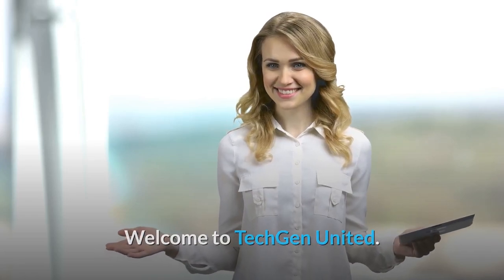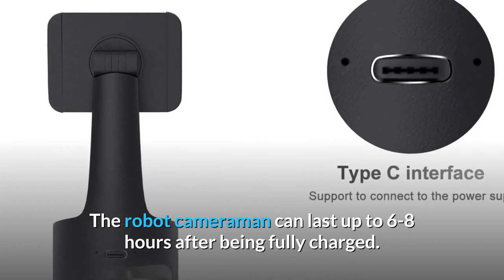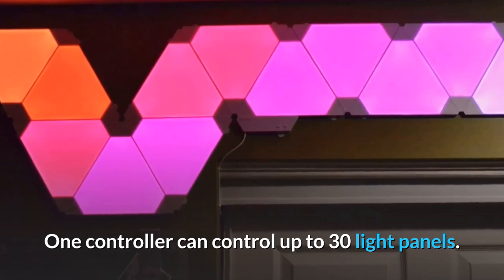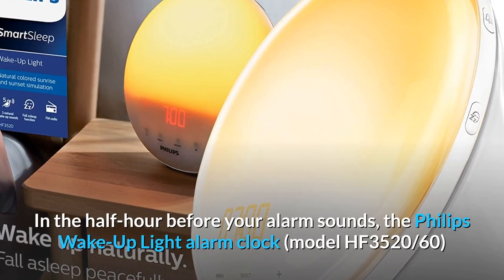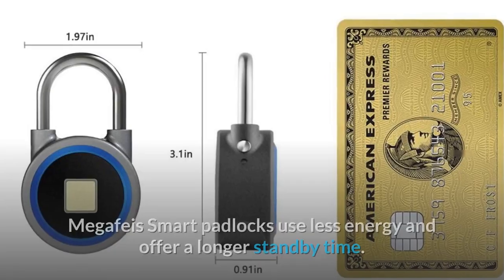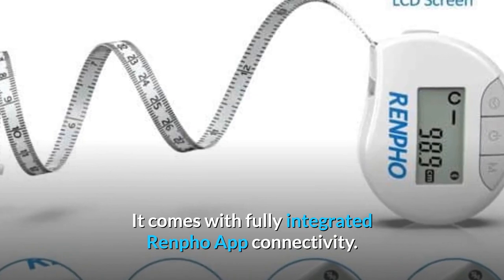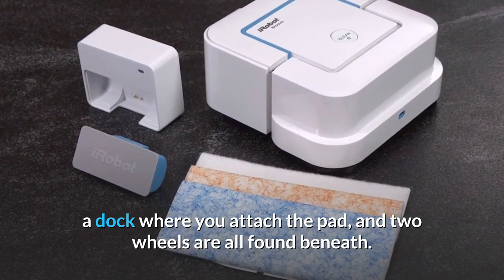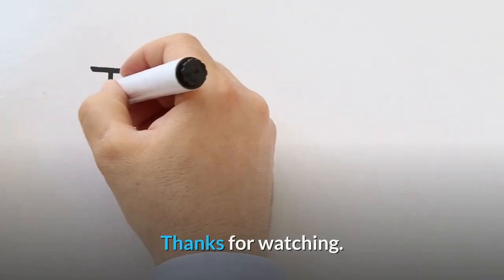COOL TECH GADGETS TO HAVE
#10 Smart Face Tracking Phone Holder

#09 Arlo Video Doorbell Wire-free

#08  Nanoleaf Rhythm Edition Smarter Kit

#07 Bartesian At-Home Cocktail Machine

#06 Philips SmartSleep Wake Up Light

#05 MEGAFEIS Smart Fingerprint Padlock

#04 Tesla Coil Lighters

#03 Smart Tape Measure Body with App

#02  iRobot 240 Braava Robot Mop

#01 DJI Mavic Mini Drone Flycam Quadcopter